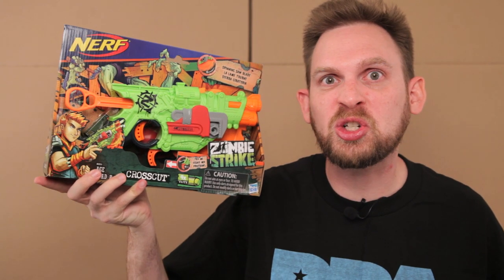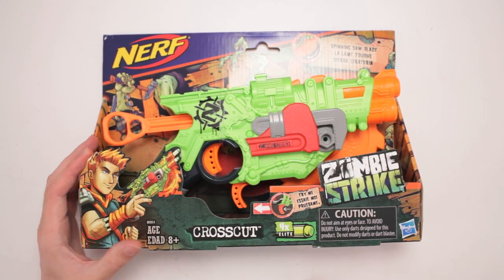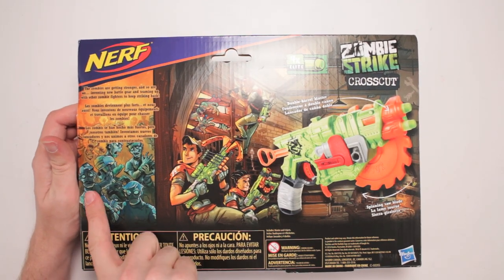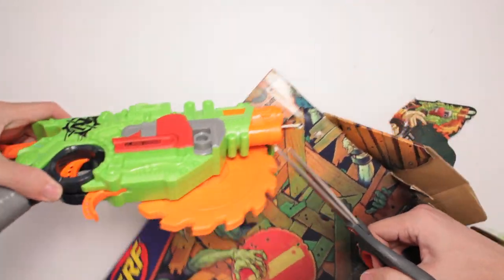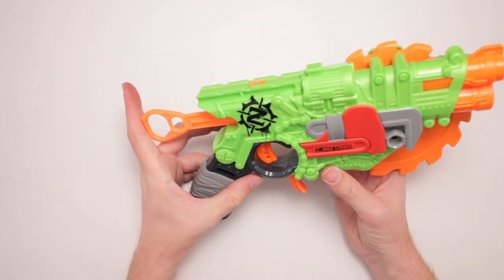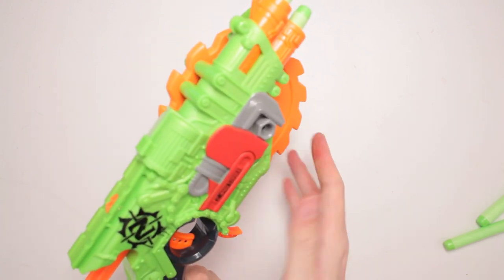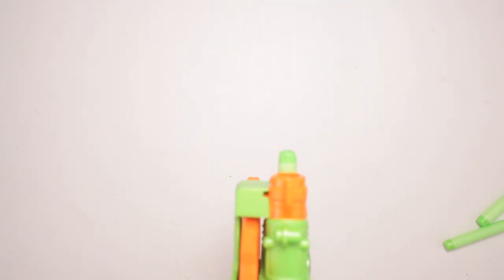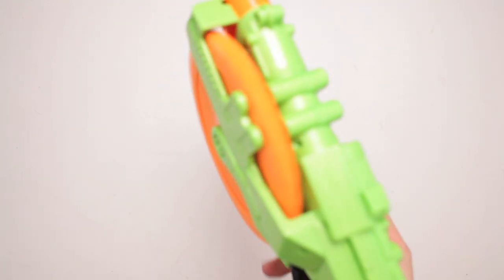Nerf Zombie Strike Crosscut Blaster Unboxing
Scott unboxes the Nerf Zombie Strike Crosscut Blaster. Eat plastic saw, zombies!

Or send Scott a box of your choosing to:

ScottVsBox
9854 National Blvd. #350